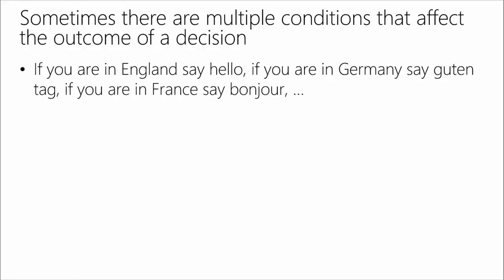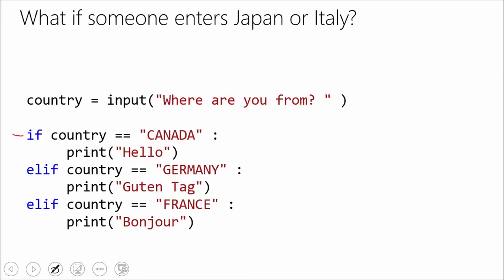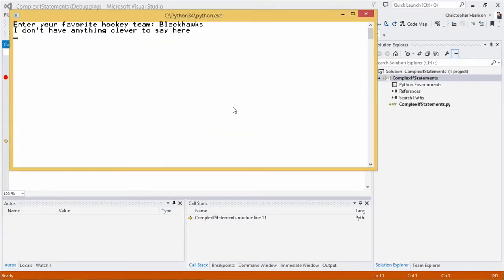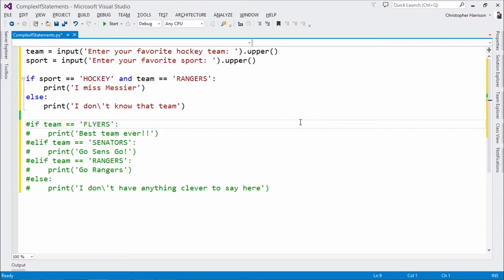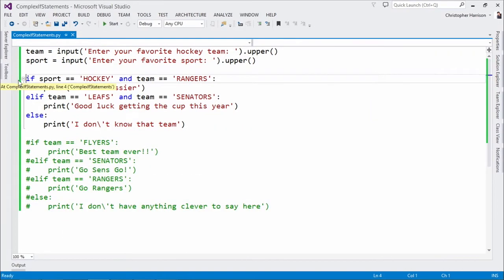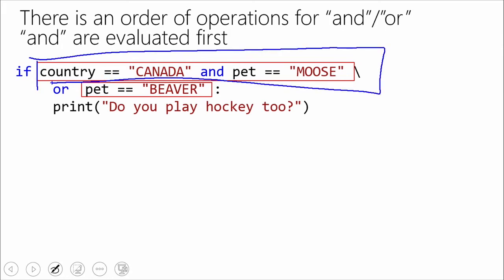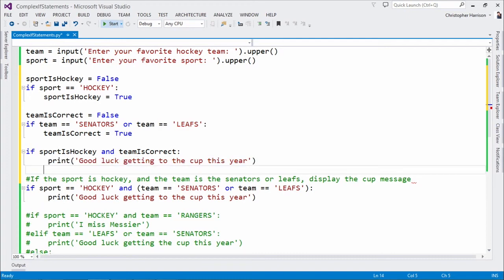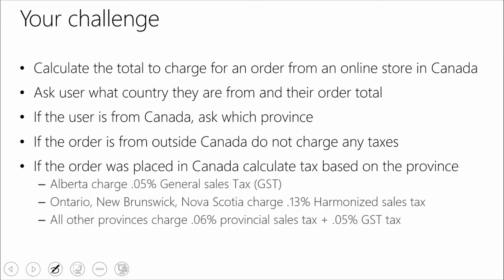07 - Introduction to Python - Complex Decisions with Code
07 - Explore and/or statements, nested if statements, and elif, so you can write code that reacts differently to more complex user inputs.